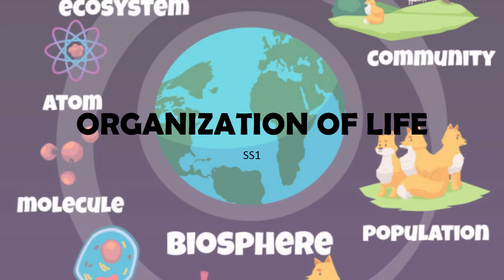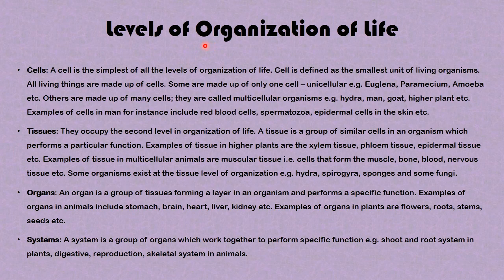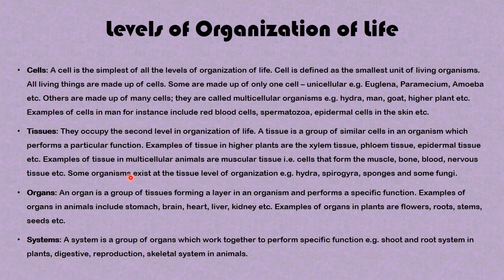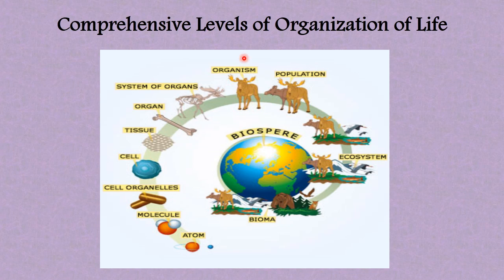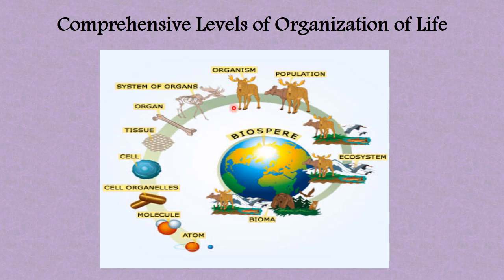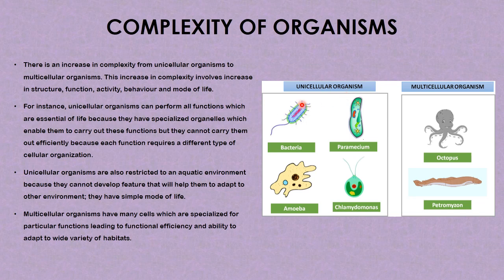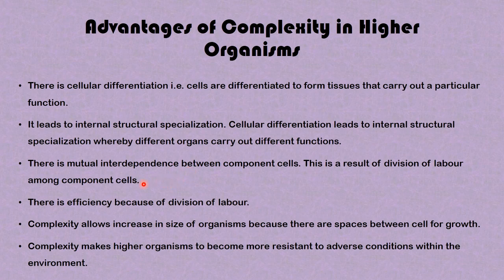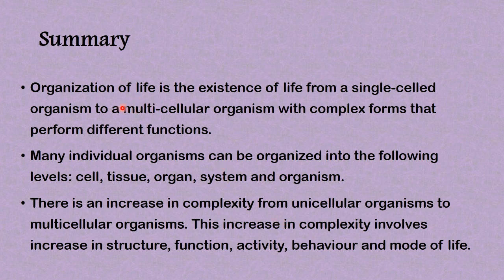ORGANIZATION OF LIFE SS1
This is another Biology lesson.